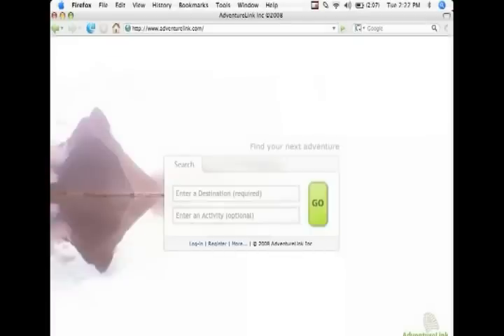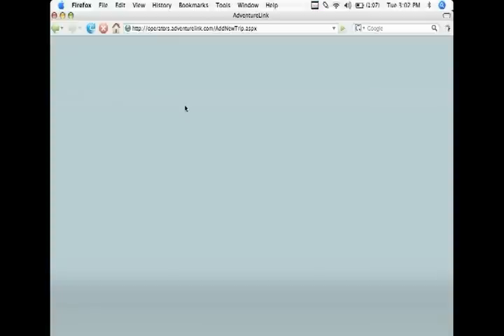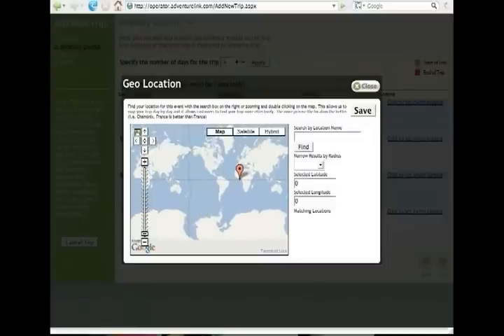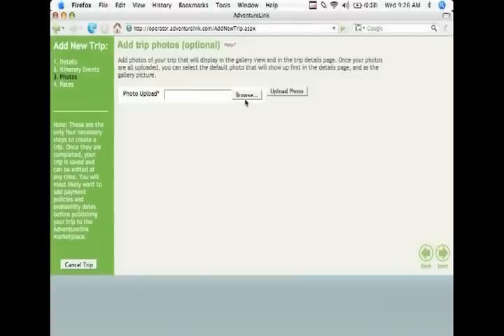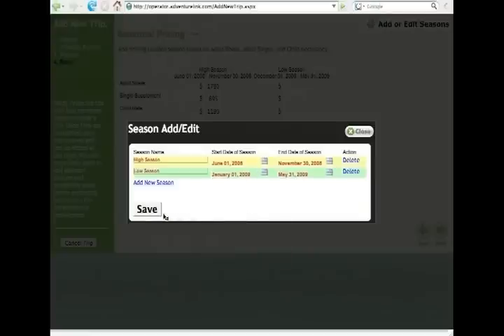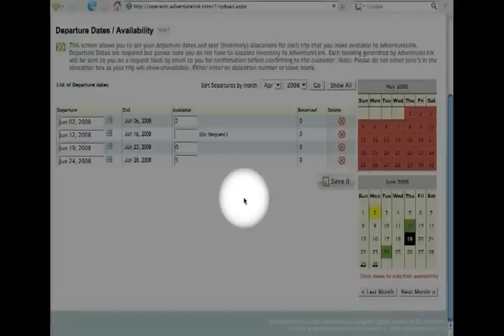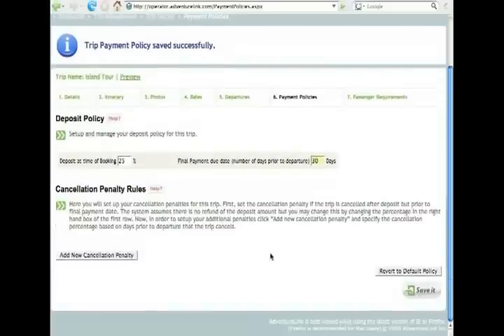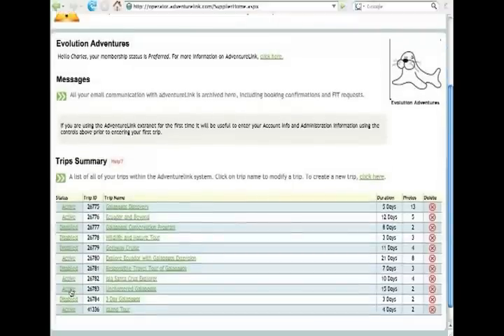Tour Operator Account Visual Tutorial